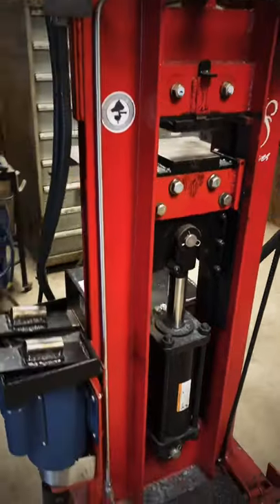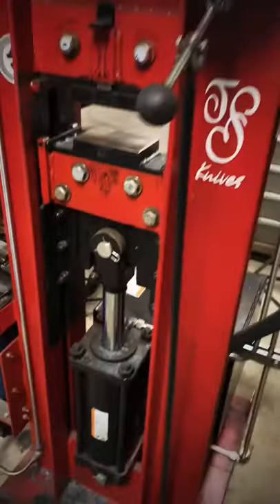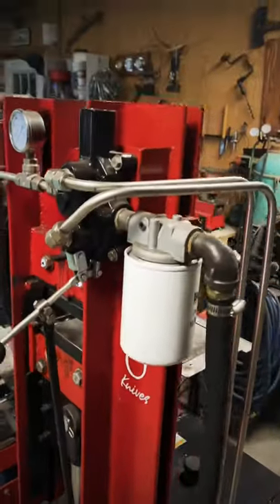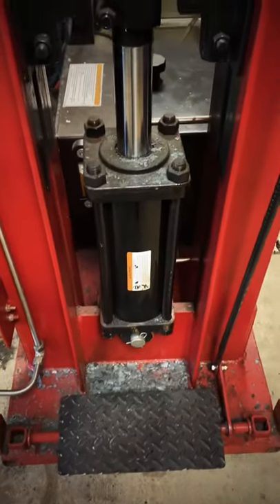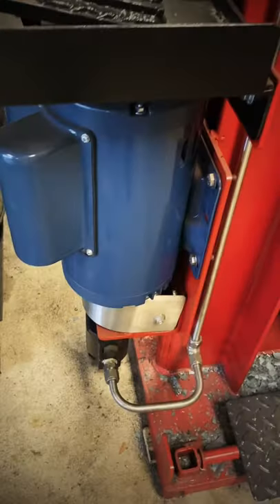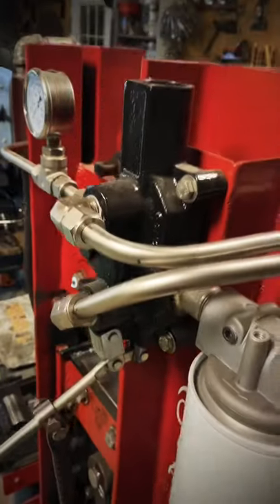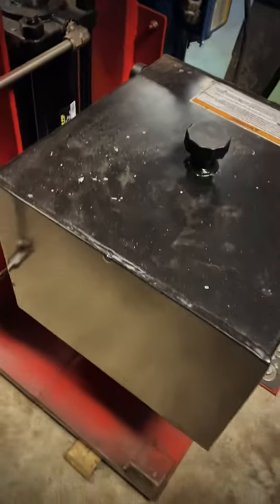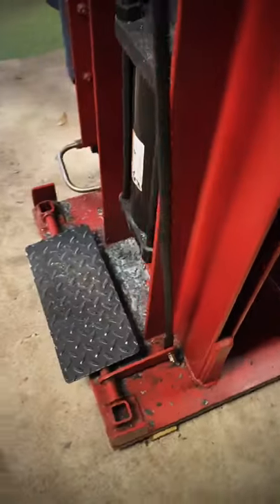Hydraulic forge press build walkthrough.